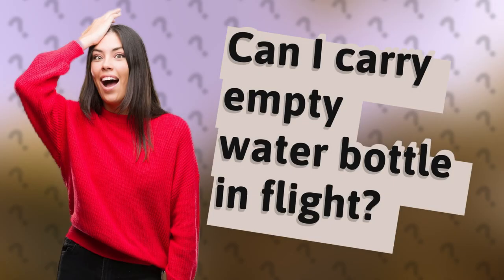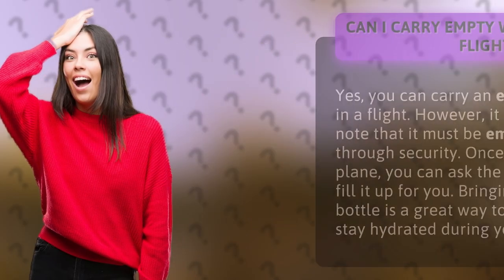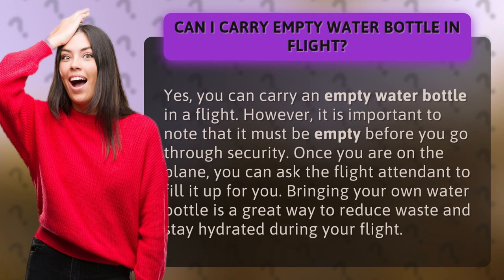Can I carry empty water bottle in flight?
Say goodbye to overpriced airport water bottles! In this video, we answer the age-old question - can you bring an empty water bottle on a flight? Spoiler alert: the answer is YES! Learn how to stay hydrated while reducing waste during your travels. Don't miss out on this game-changing travel hack - watch now!